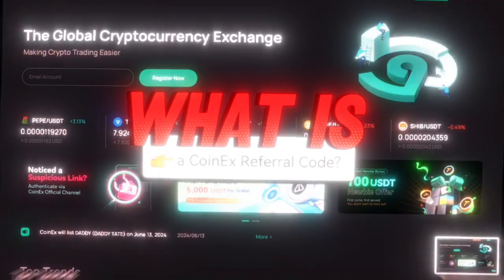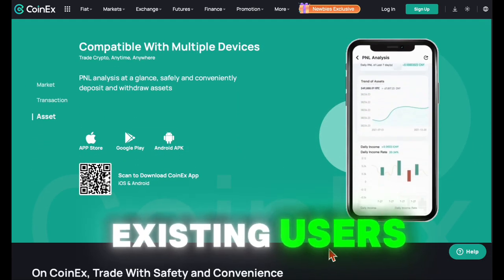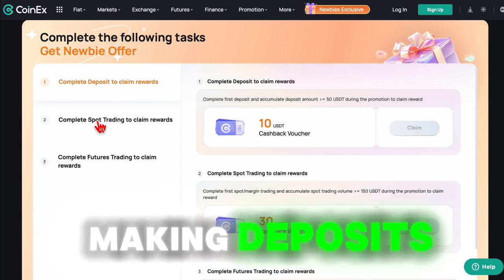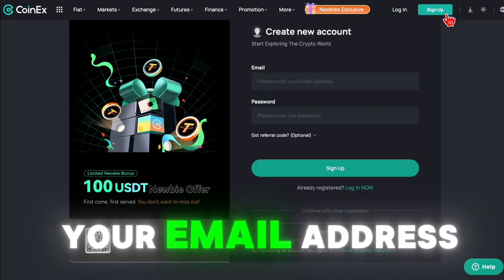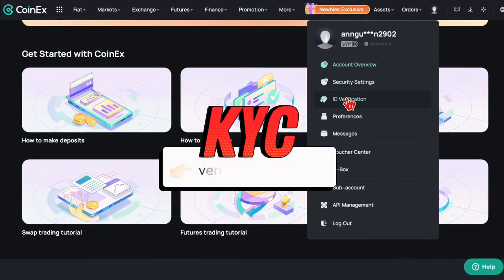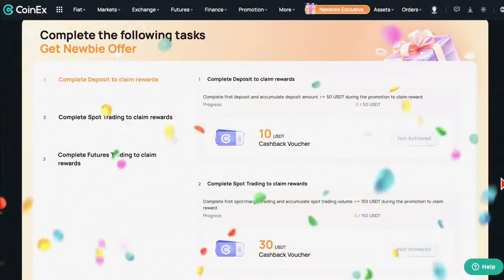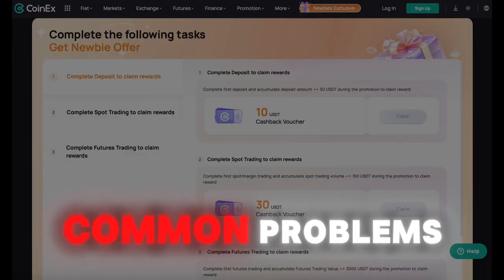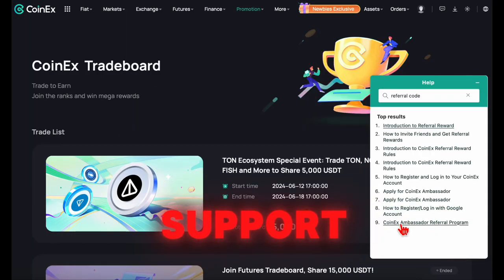CoinEx Referral Code "g69h3" For Exclusive Benefits In 2025 | Crypto Kickstart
✔ CoinEx referral code: "g69h3"
CoinEx referral code with referral code "g69h3": Are you looking for a seamless cryptocurrency trading experience? Look no further! In 2025, CoinEx is setting the standard with its cutting-edge features and user-friendly interface. This video dives deep into the exciting world of CoinEx where you’ll discover how to maximize your trading potential using our exclusive referral code "g69h3".

CoinEx is renowned for its image input capabilities, enabling traders to interact with the platform in innovative ways, including utilizing visual inputs to make more informed and strategic trading decisions. In this video, we'll show you how to leverage such features effectively for better trading outcomes. Whether you're a seasoned trader or a newcomer, understanding these tools is essential for navigating the evolving landscape of cryptocurrency.

Want to know why CoinEx has become a popular choice among traders in 2025? We will explore aspects like the platform's comprehensive security measures, competitive trading fees, a wide array of supported cryptocurrencies, and the friendly UI that allows even beginners to trade with confidence. With the rise of decentralized finance (DeFi) and NFT trading in 2025, CoinEx is poised as the ideal platform for indulging in these new trends while ensuring your assets remain protected.

Don’t miss out on special promotions and bonuses that CoinEx offers to new users using the referral code "g69h3". We’ll guide you step-by-step so you can get the most out of your trading experience and become a part of their thriving community.

Join us in this video as we uncover top tips for efficient trading on CoinEx and explain how to harness the full potential of the trading tools available to you.

Stay tuned as we delve into the specifics of how to best utilize the platform, including tutorials on setting up your account, understanding market trends, and optimizing your portfolio to align with your financial goals.

If you’re serious about maximizing your trading potential in 2025, use the referral code "g69h3" when signing up for CoinEx and take your first step into a world filled with opportunities.

Together, let’s embark on a journey of financial empowerment with CoinEx!

00:00: Introduction
00:24: What is a CoinEx Referral Code
00:47:: Benefits of Using CoinEx  Referral Code "g69h3"
01:10: Step-by-Step Guide to Using CoinEx Referral Code "g69h3"
01:46: Complete the KYC verification process
01:59: Maximizing Your Benefits
02:22: Common Issues and Solutions
02:46: Conclusion
03:06: Outro